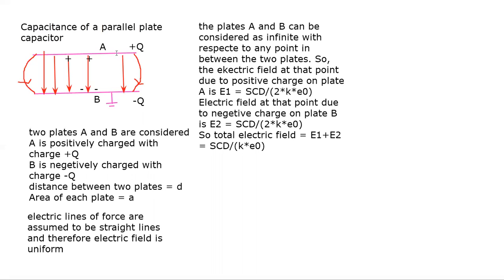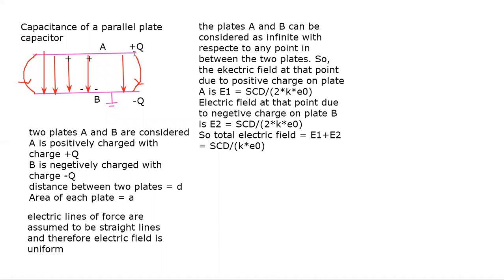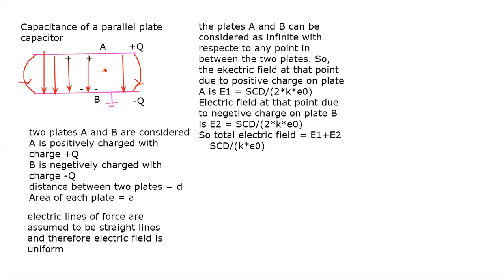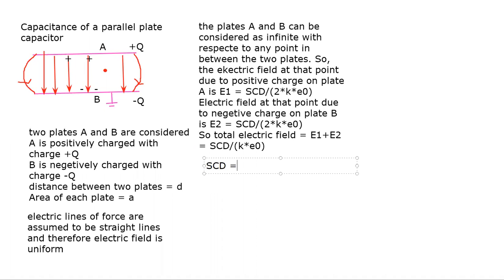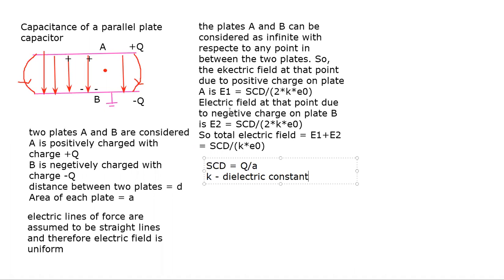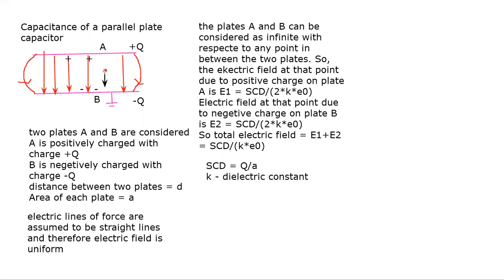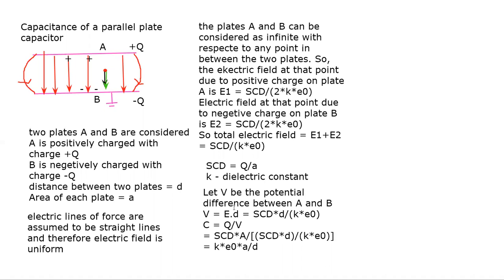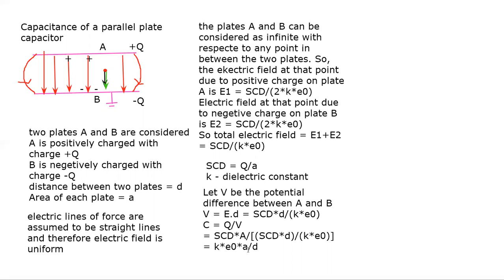Capacitance of a parallel plate capacitor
In this video the expression for the capacitance of a parallel plate capacitor is derived